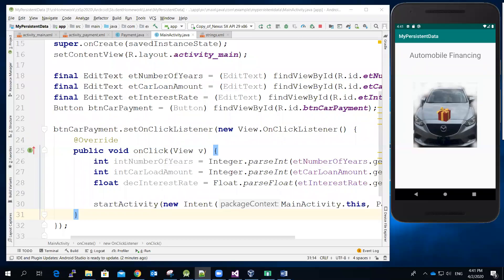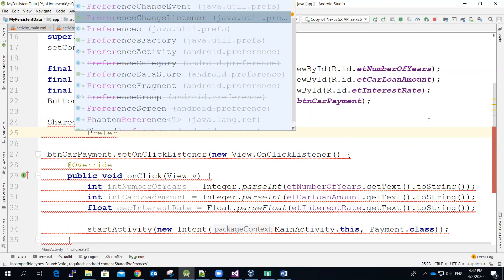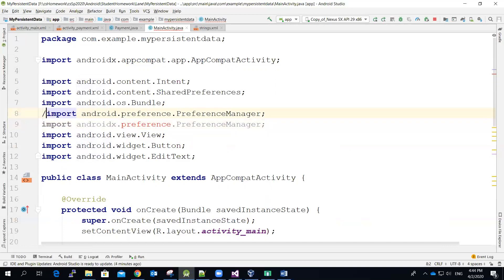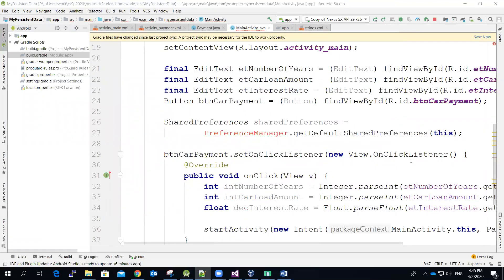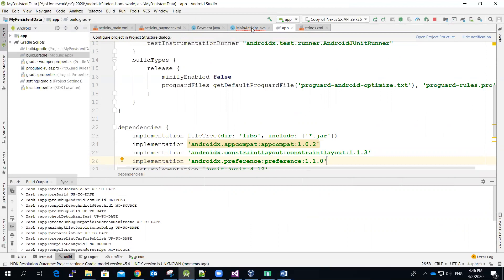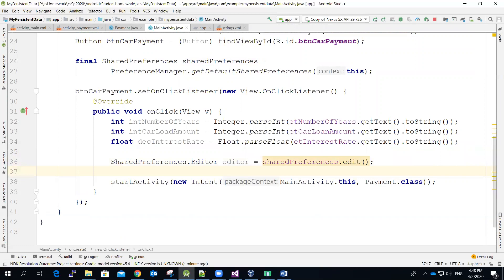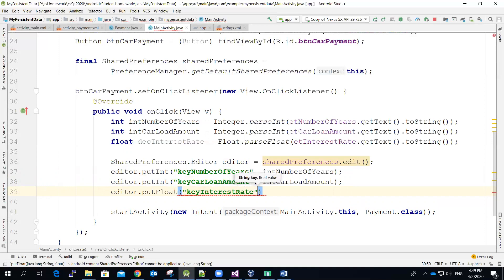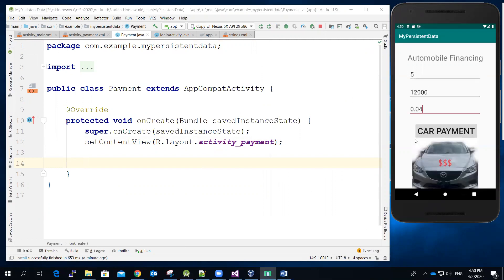Android Car Loan Calculator / part4 Save Loan Input using Persistent Data